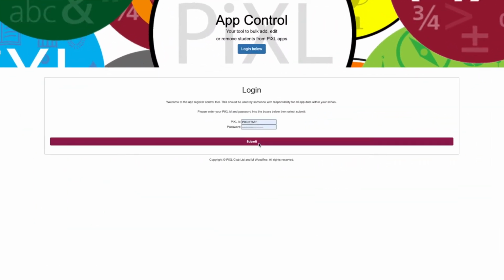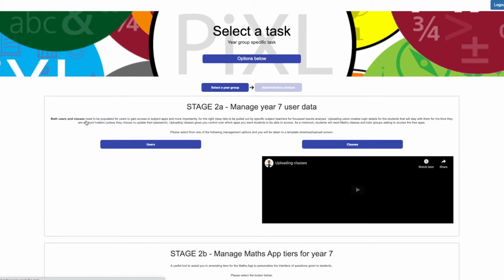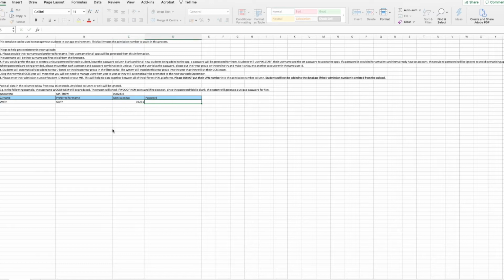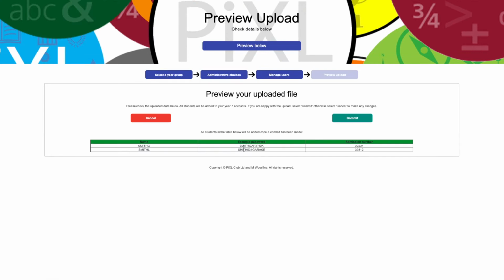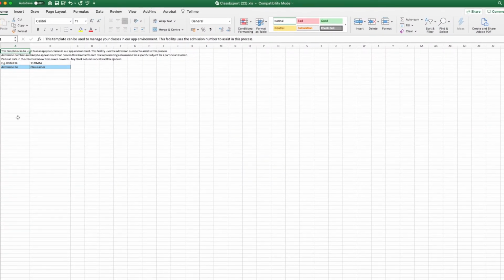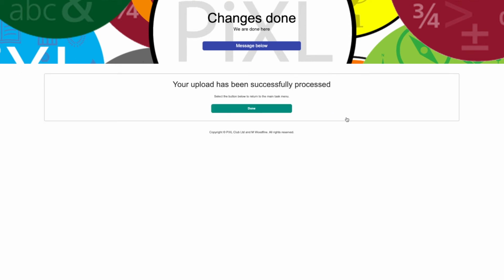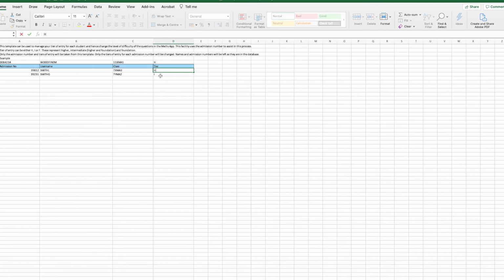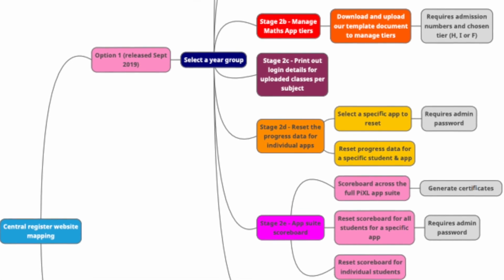Central register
Learn more about the uploading of student accounts using the PiXL central register.